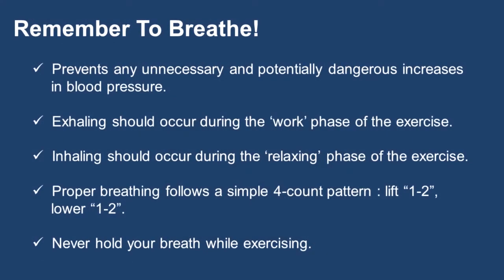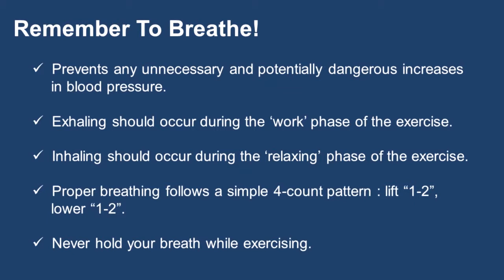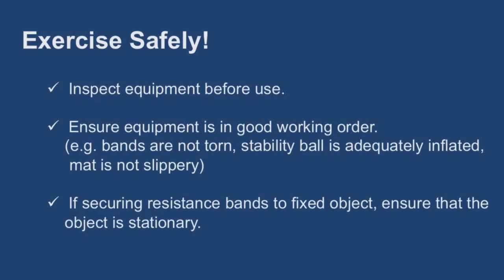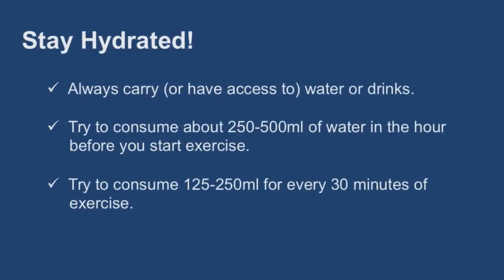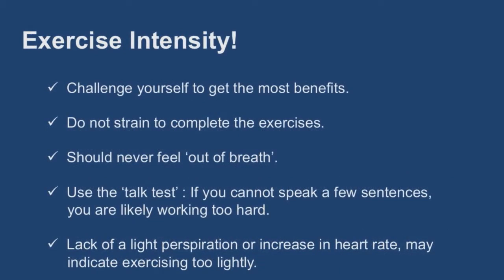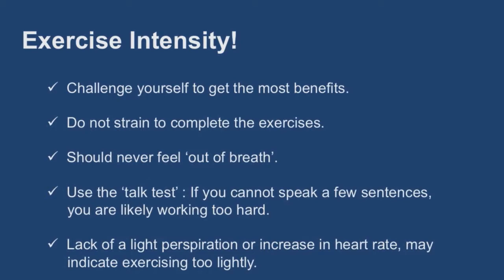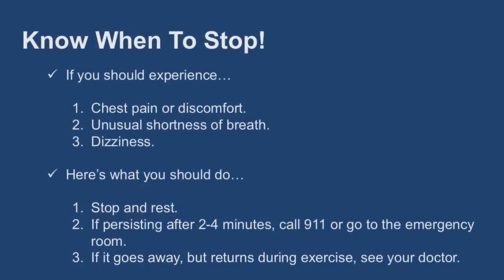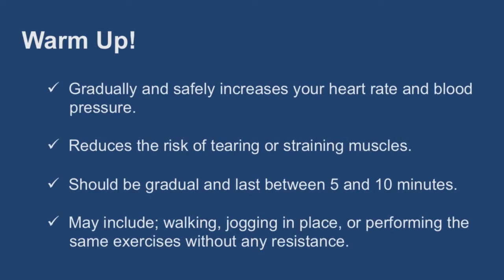Introduction and Things to Consider Before Your Workout: WE-Can Program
William Hilton an Exercise Physiologist at the Princess Margaret Cancer Centre gives an introduction into the WE-Can Program workout. William also discusses some things to consider before starting a workout session, including: proper breathing, exercising safely, proper hydration, appropriate exercise clothing, understanding your exercise intensity, and the importance of warming up.